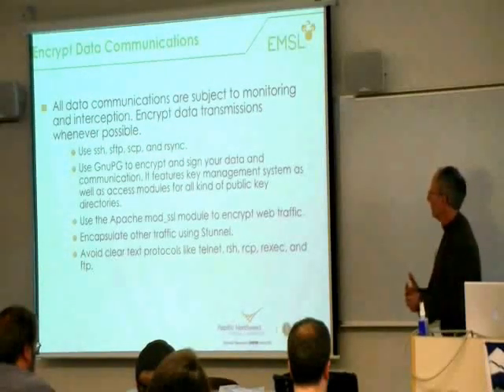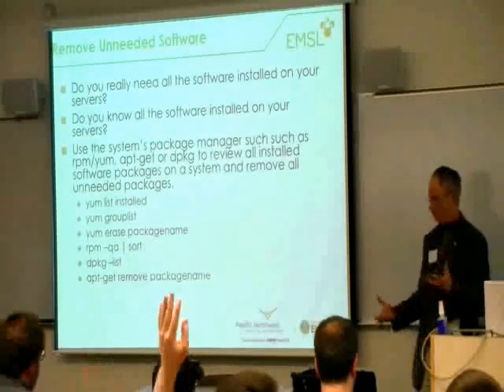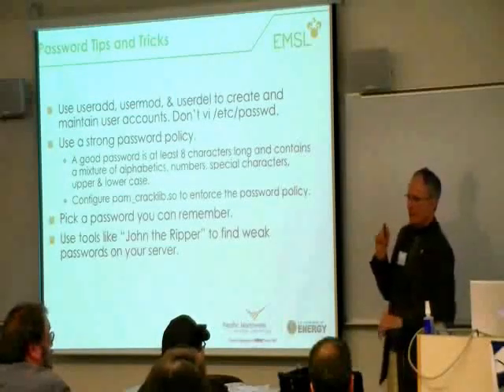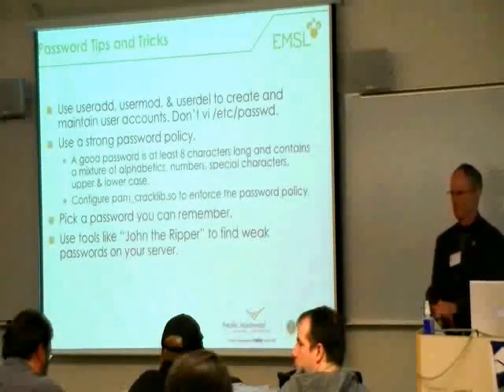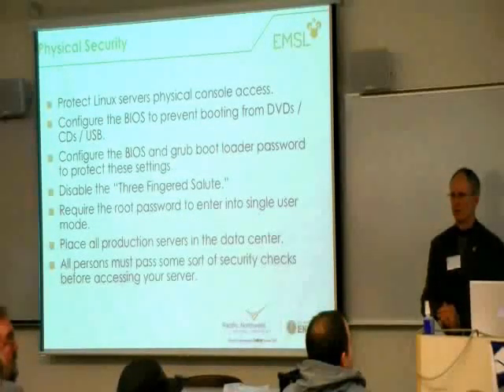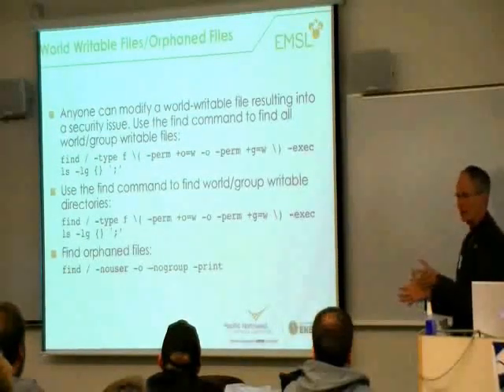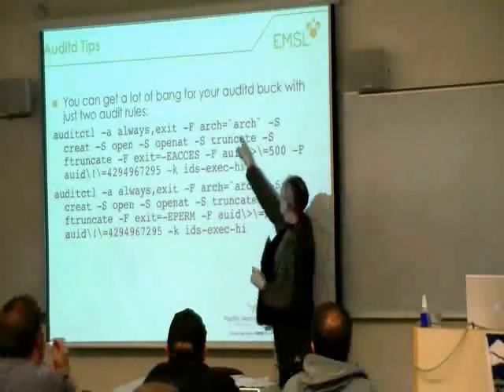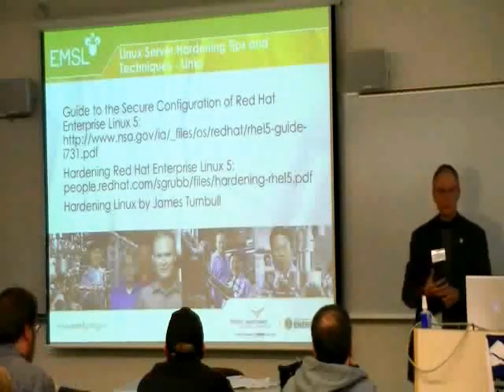Linux Server Hardening Tips and Techniques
Linux Server Hardening Tips and Techniques  - LinuxFest Northwest 2010

Presentation by Gary Smith, Information System Security Officer, Molecular Science Computing, Pacific Northwest National Laboratory, Richland, WA.

"Server hardening is all about risk mitigation and minimalization. Securing your Linux server will protect your data, intellectual property, time, and reputation from those who compromise your security. Using these tips and techniques, a Linux server admin can reduce the attack surface of their systems and mitigate the risk of attack or information loss."